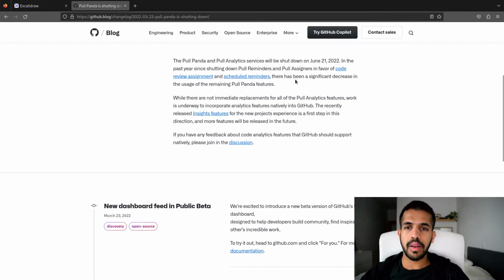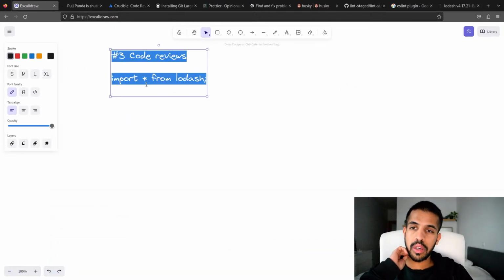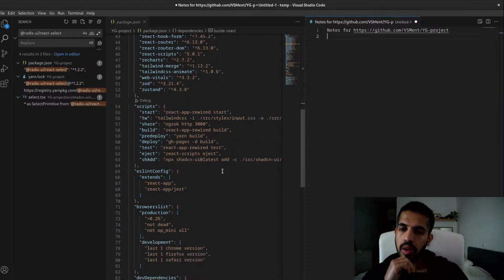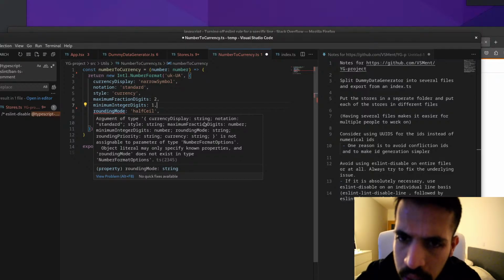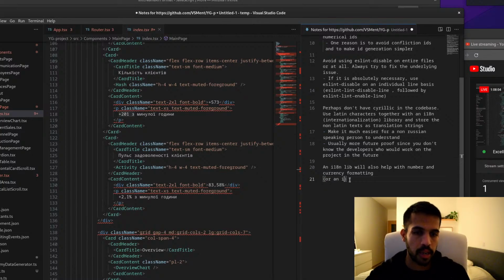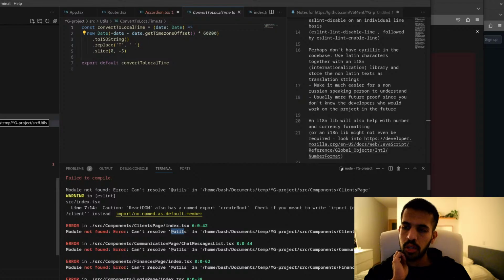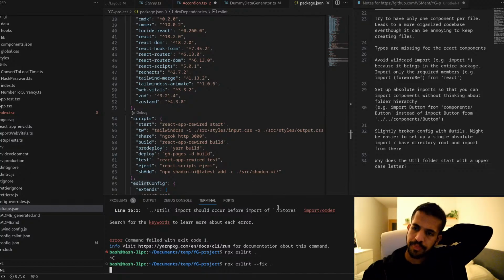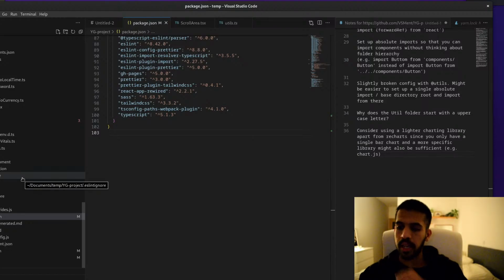Send me your code and I will review it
Let's do some code reviews. Send me your React or Javascript code and I will review it. I will also share some tips that helped me do better code reviews.

0:00 Waiting for stream to start
2:06 Stream starts
3:25 Waiting for people
3:49 Some changes to the format
5:50 My experience with code reviews
16:27 Some tips for doing better code reviews
30:43 Setting up for the review
35:49 Starting the review in VS code
36:08 Looking at the dependencies
41:44 Start looking at code
45:20 Split it up
49:50 Consider usings UUIDs
53:42 Avoid eslint disable on entire files
1:02:04 Consider having the codebase in English
1:05:16 Formatting currency and numbers
1:10:33 Getting the project running
1:14:52 Camera dies
1:15:23 Back on screen
1:17:13 My thoughts on tailwind
1:18:43 Avoid wildcard imports
1:21:42 Project starts with errors
1:23:31 Setup absolute imports
1:28:34 Getting to project to build
1:33:22 Hacking around the login page
1:35:54 Looking at the design
1:37:34 Building the project
1:43:04 Comments on bundle size
1:44:14 Analysing the size of the JS bundle
1:49:57 Recharts might be overkill
1:51:09 Finding an alternative charting lib
1:57:41 Don't commit env
2:00:02 Questions for the next stream